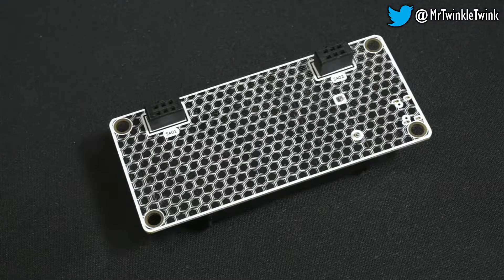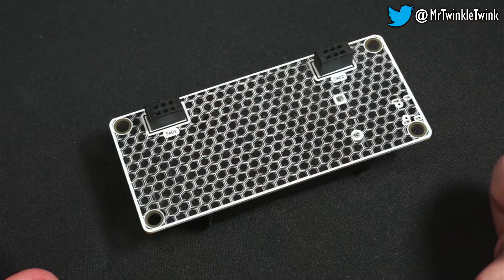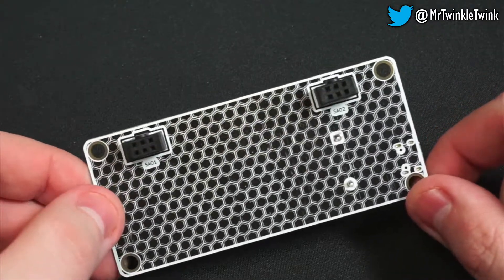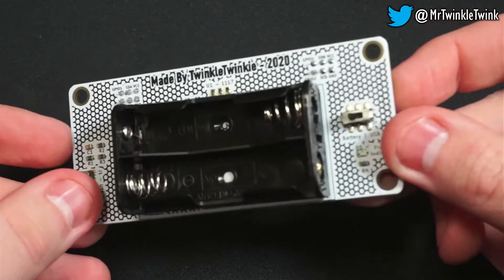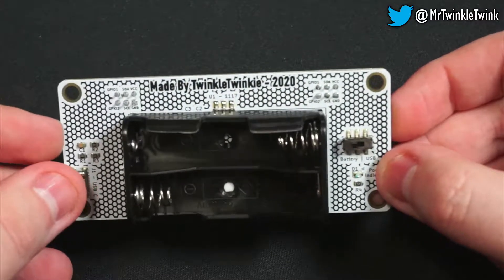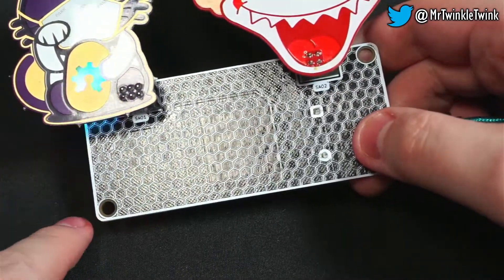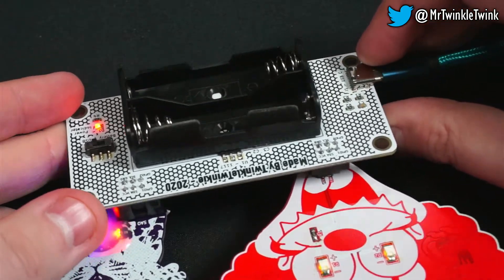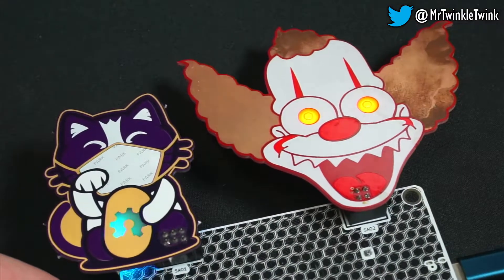SAO Badge 2020 Demonstration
Demonstration video for SAO Badge 2020.